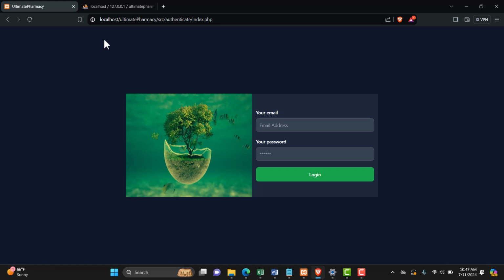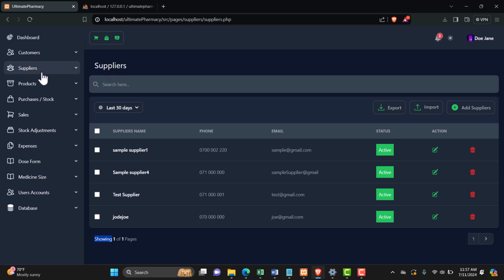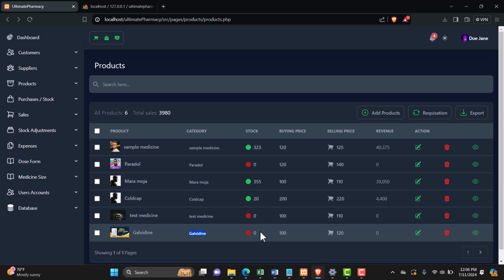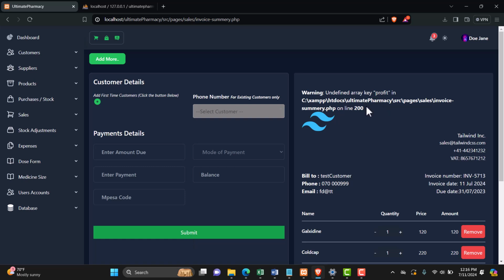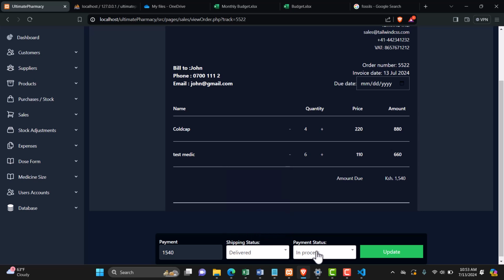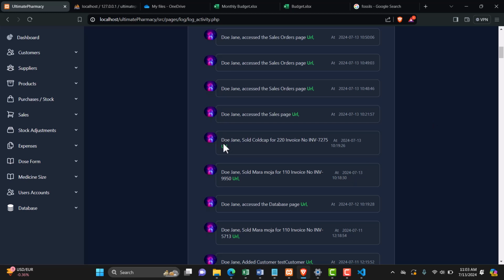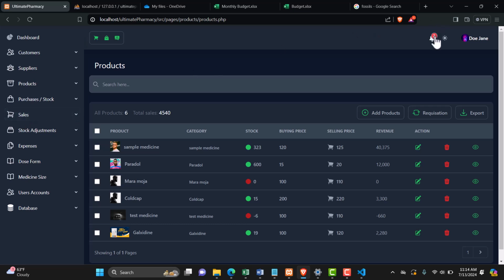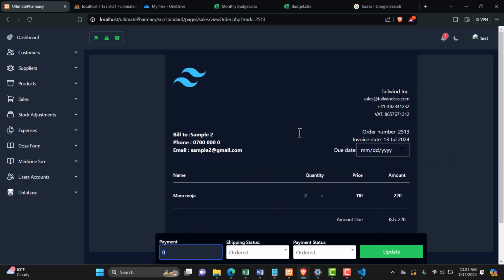Pharmacy management system in PHP and MYSQLI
In this video, I show you a demo of a pharmacy management system that I have created using PHP and MYSQL. The system goes for $ 77.52 (KSH 10038.84) for anyone interested in acquiring it.